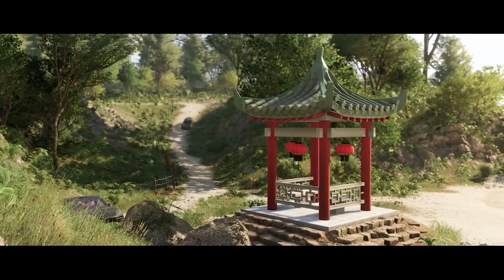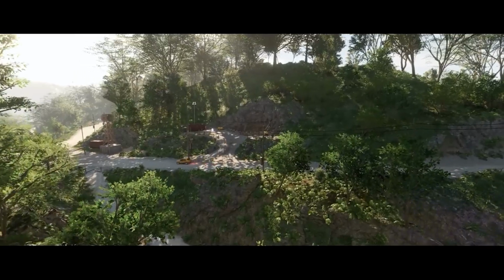The Explorer Update | Test Drive Unlimited Solar Crown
KT Racing has given us some details about the game in the form of the Explorer Update. I review all the details from the new trailer and the Solar Letter 7.

Fandom's Edge Podcast

Music Credits

Stream Music: Streambeats